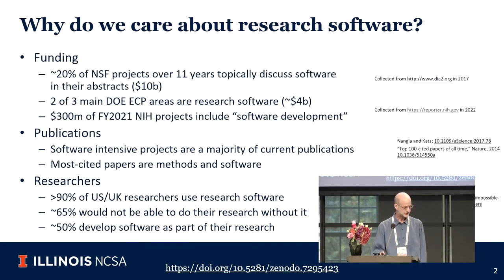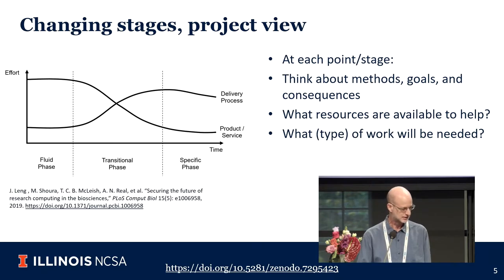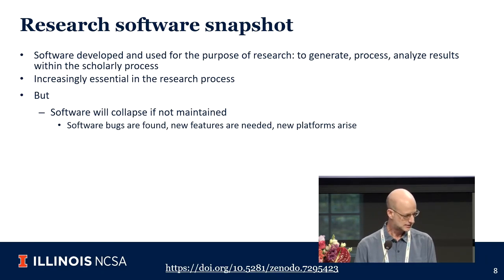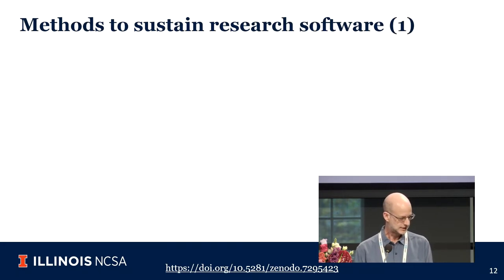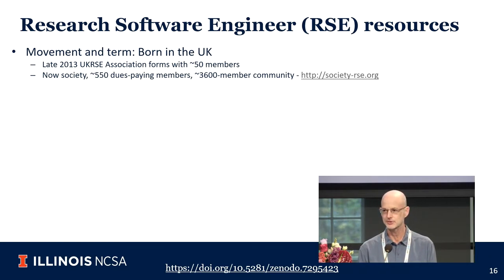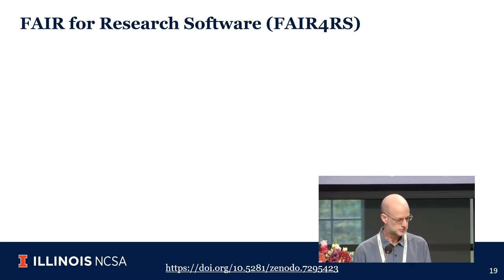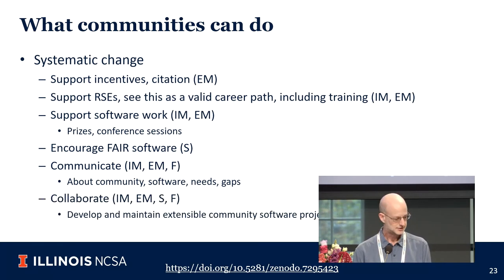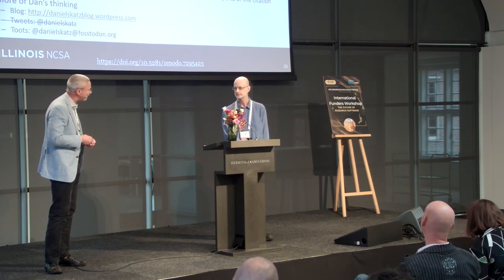Daniel S. Katz - Research Software: Challenges & Actions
The Research Software Alliance (ReSA) and the Netherlands eScience Center hosted a two-day international workshop to set the future agenda for national and international funders to support sustainable research software. As the importance of software in research has become increasingly apparent, so has the urgent need to sustain it. Funders can play a crucial role in this respect by ensuring structural support. Over the past few years, a variety of methods for sustaining research software have been explored, including improving and extending funding policies and instruments. During the workshop, funding organizations joined forces to explore how they can effectively contribute to making research software sustainable.

Daniel S. Katz – is Chief Scientist at the National Center for Supercomputing Applications (NCSA) and Research Associate Professor in Computer Science, Electrical and Computer Engineering, at the School of Information Sciences at the University of Illinois Urbana-Champaign. He is a member of the IEEE Computer Society Board of Governors, founding editor and current Associate Editor-in-Chief of the Journal of Open Source Software, co-founder and steering committee chair of the Research Software Alliance (ReSA), and co-founder and steering committee member of the US Research Software Engineer (US-RSE) Association.